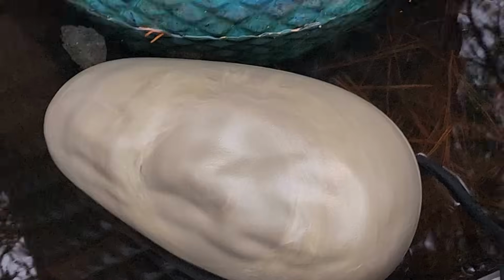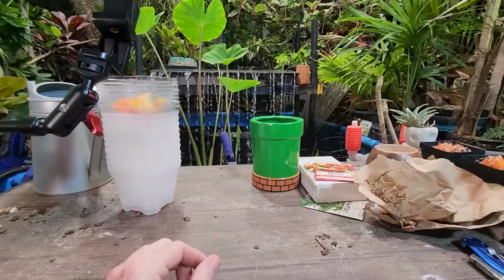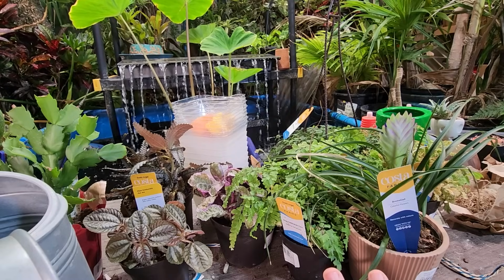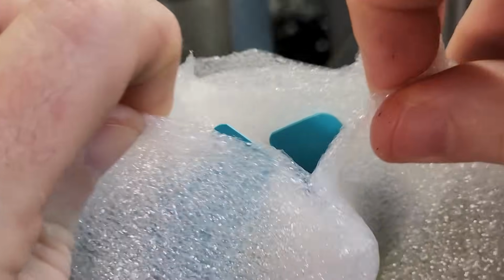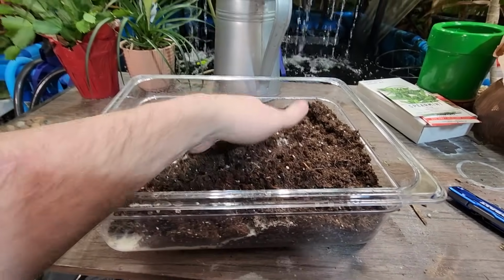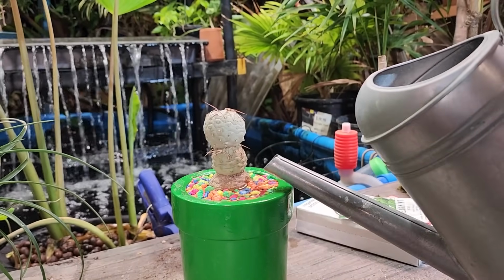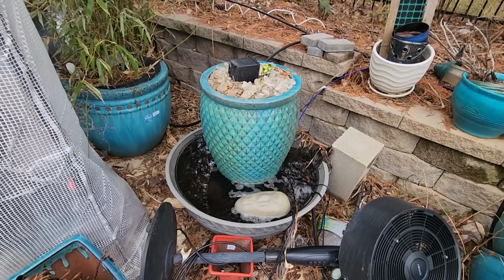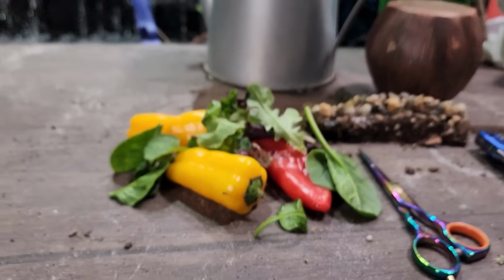Lots of New Plants From Lowes & Hirts || Potting a Cool Cactus || Sad News || Saturday Vlog